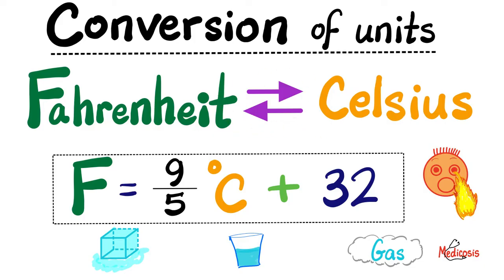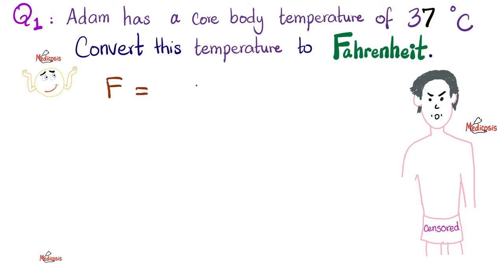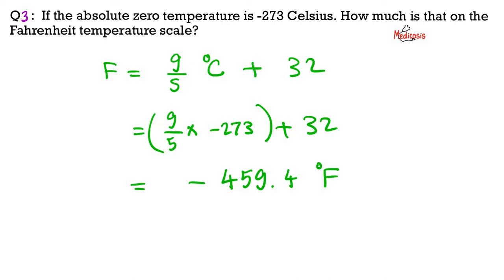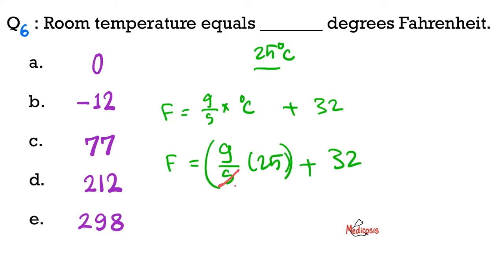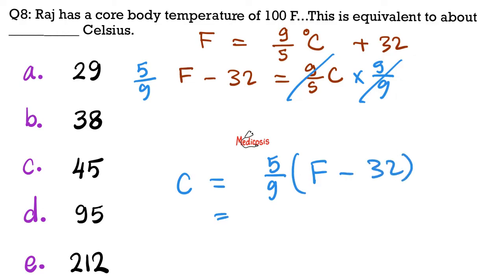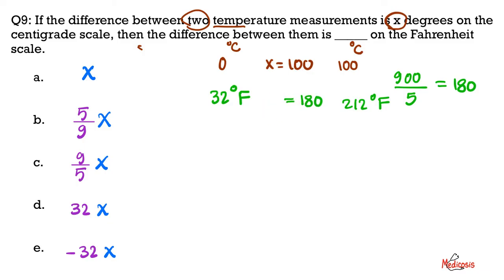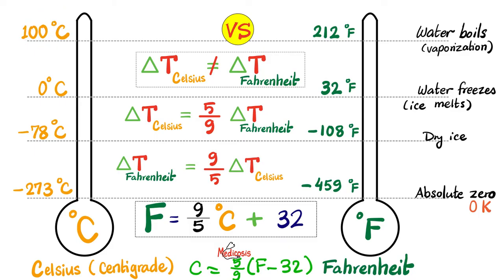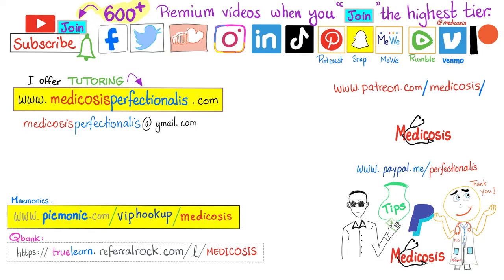How to convert Temperatures -Fahrenheit to Celsius and Celsius to Fahrenheit -Thermodynamics-Physics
How to convert Temperatures - Fahrenheit to Celsius and Celsius to Fahrenheit - Physics